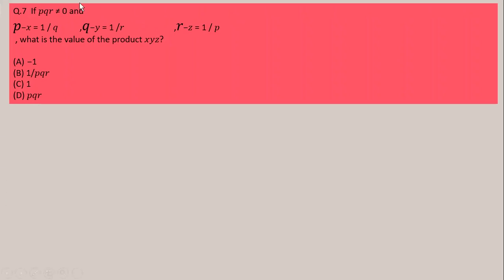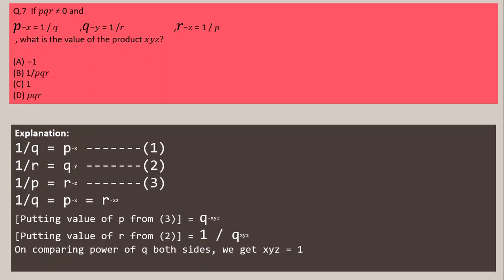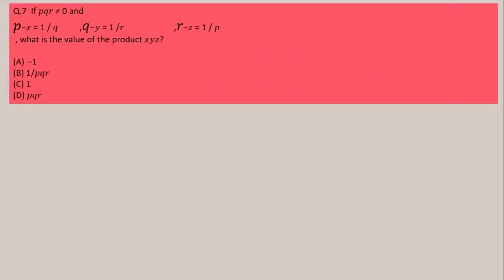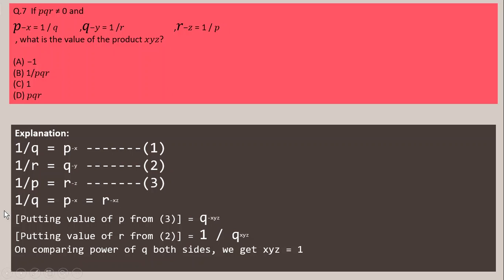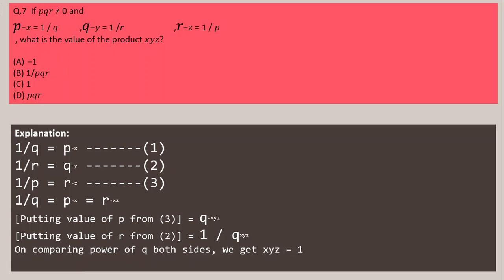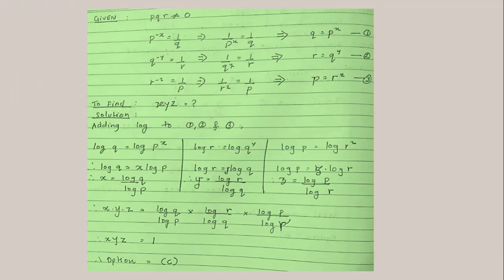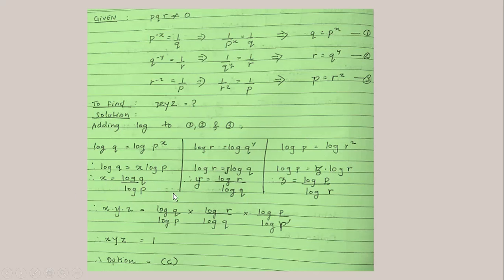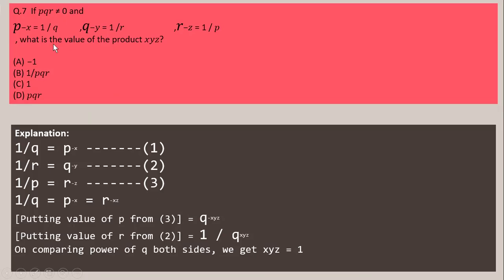GATE Aptitude Paper Solved (Question 7)